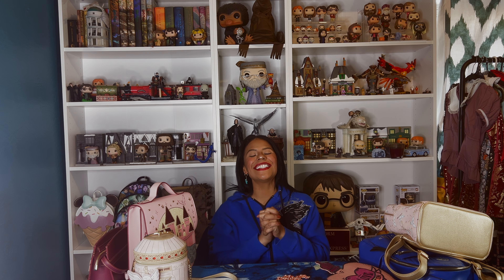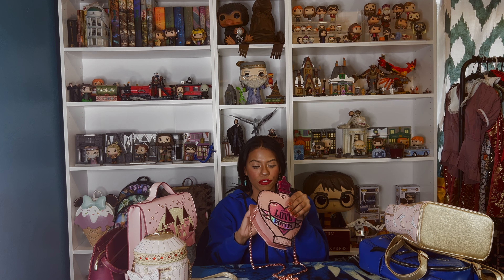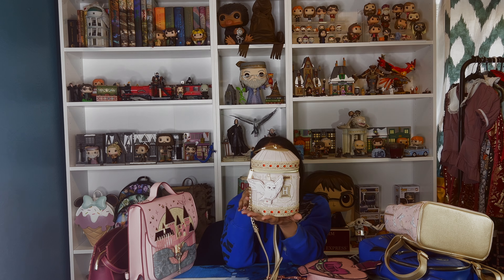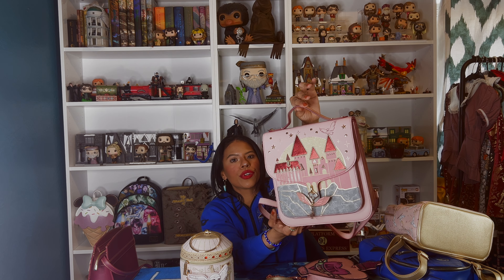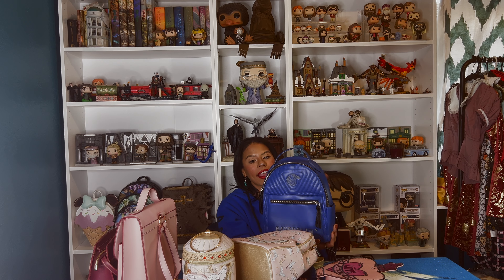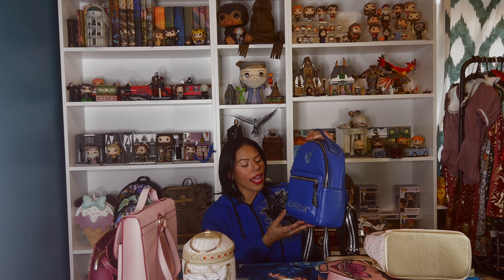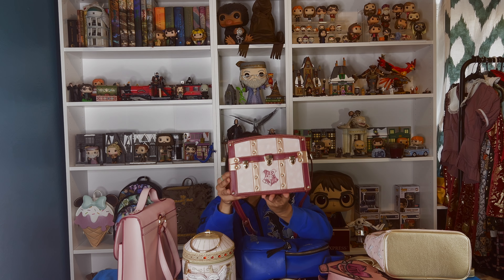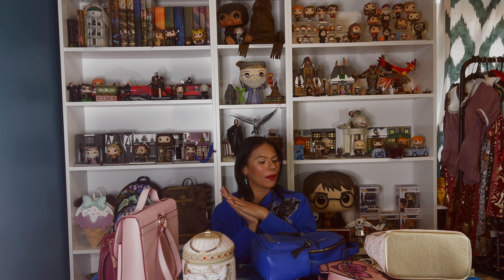Danielle Nicole harrypotter collection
Harry Potter Hogwarts Express Luggage Bag
Danielle Nicole Harry Potter Owl Post Crossbody Bag
Danielle Nicole X Harry Potter Magical Hedwig Mini Backpack

Amazon Danielle Nicole Harry Potter

★Cork circle